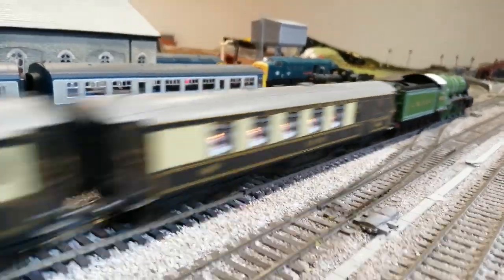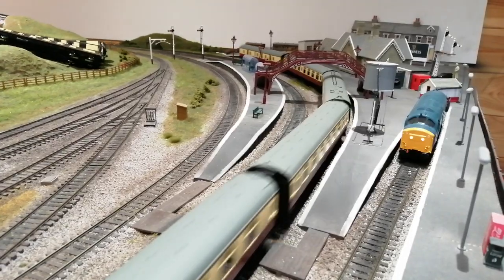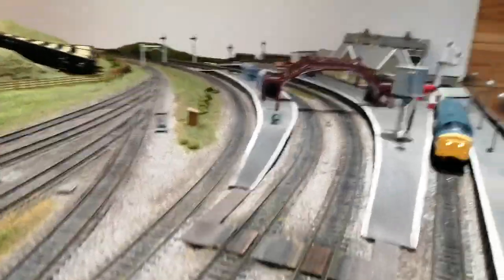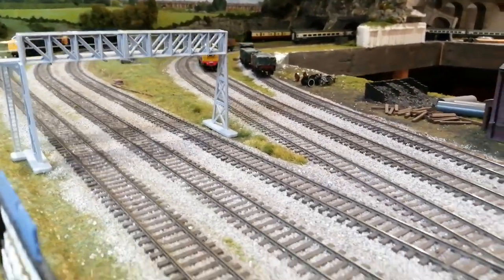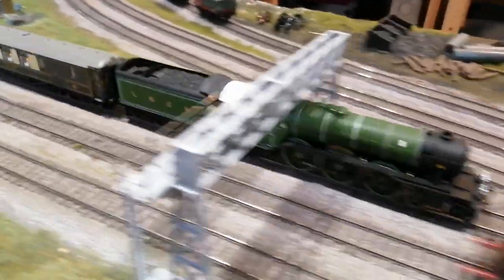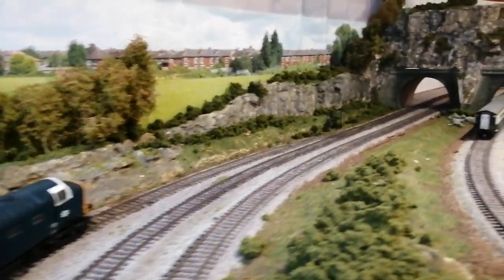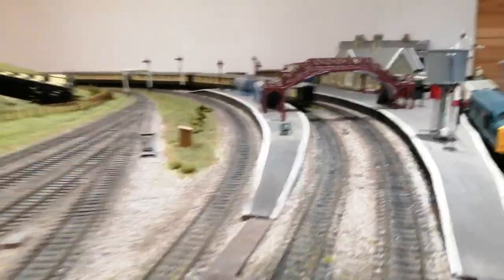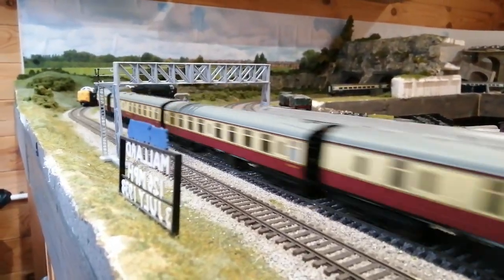slight improvement on yesterday, decoders still causing me trouble but three loops running